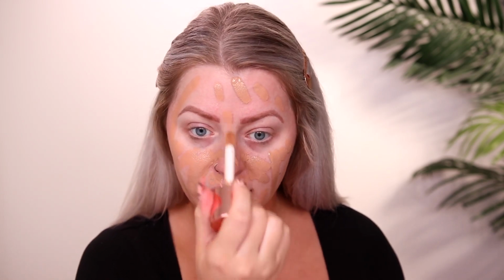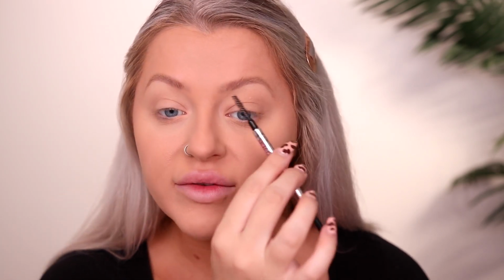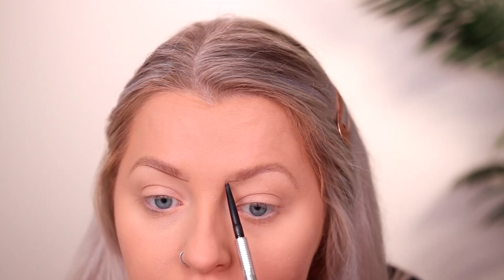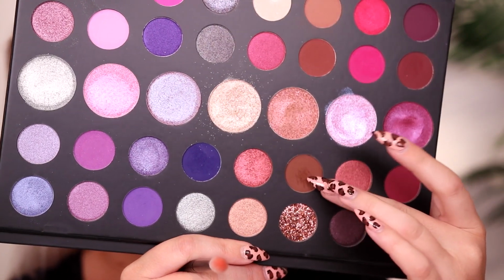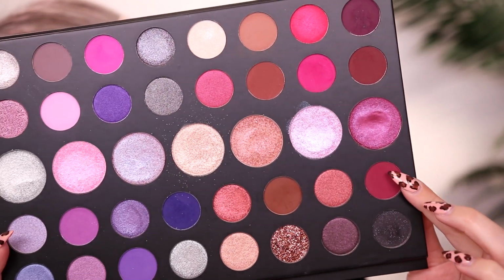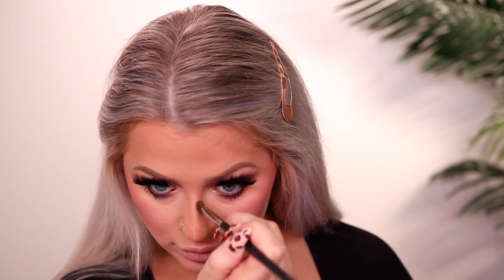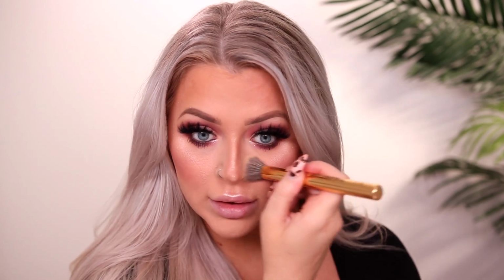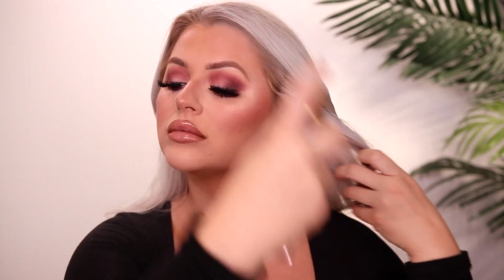1 HOUR GLAM TRANSFORMATION | GET READY WITH ME!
1 HOUR GLAM TRANSFORMATION | GET READY WITH ME! Today I'm sitting down to show you my full face glam transformation tutorial for a night out! Tips, tricks & hacks to get super glam for date night or special event! :)

PRODUCTS MENTIONED:

Code: BABSBEAUTY

Kylie Cosmetics Loose Highlighter QUEEN